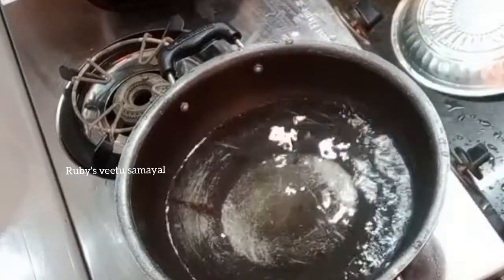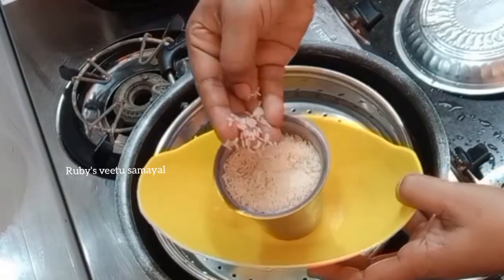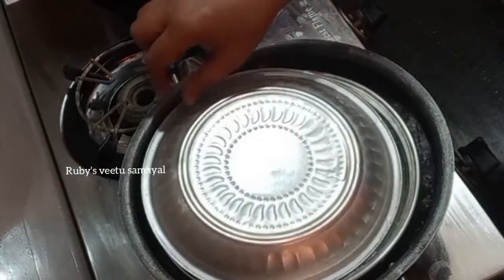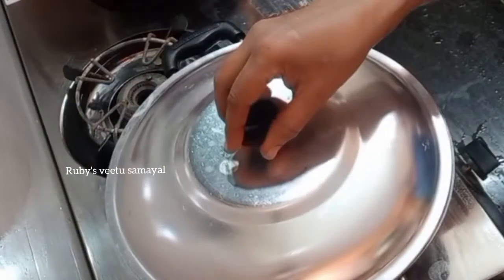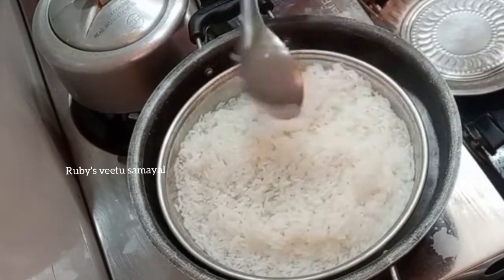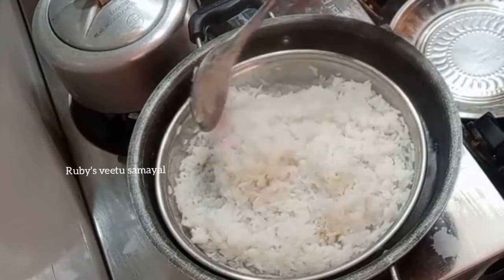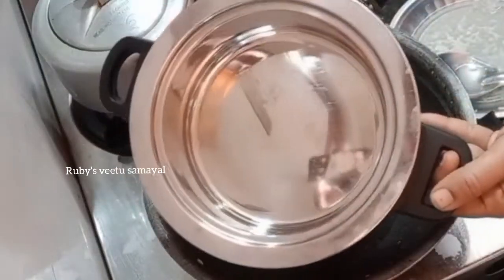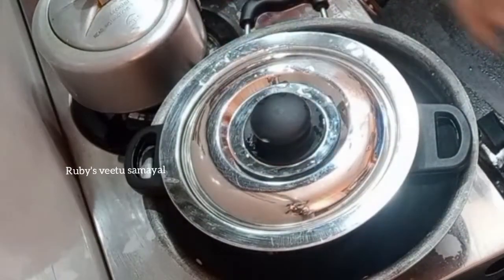🤔👌அடஅட இப்படி கூட ரெம்ப ஈசியா ஓட்டதட்ல சாதம் வேகவைச்சு வடிக்கலாமா/இவ்வளவு நாளா இது தெரியாம போச்சே